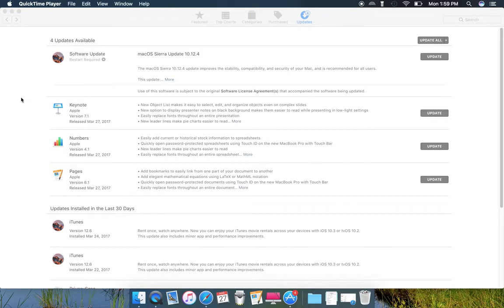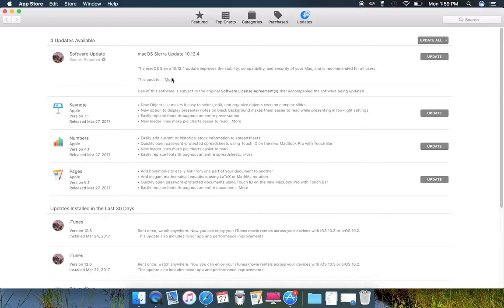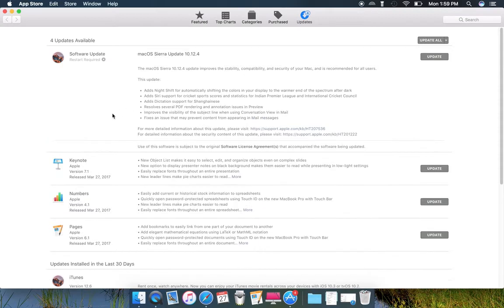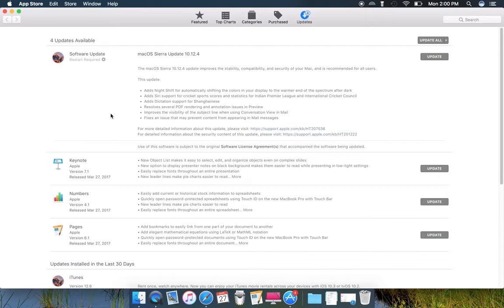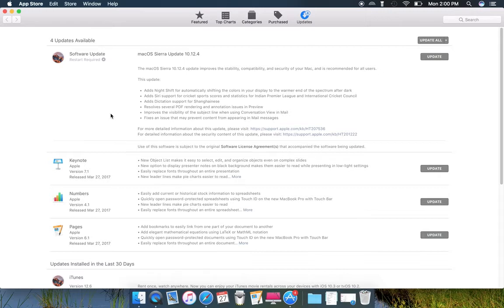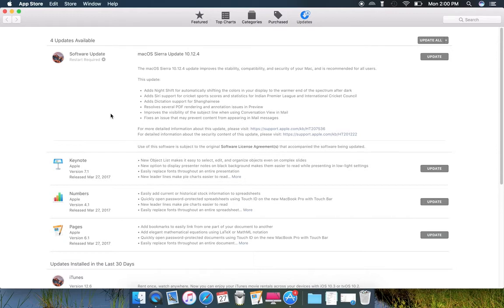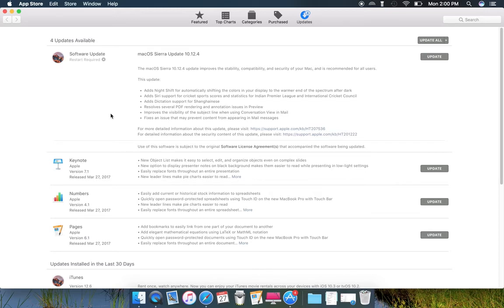OSX Update 10.12.4